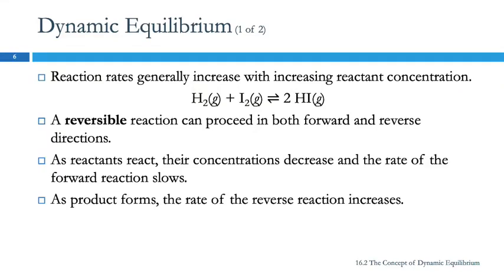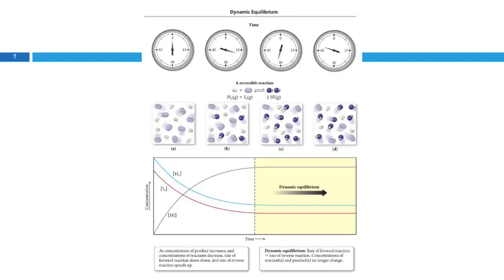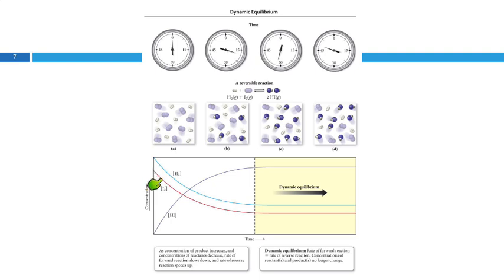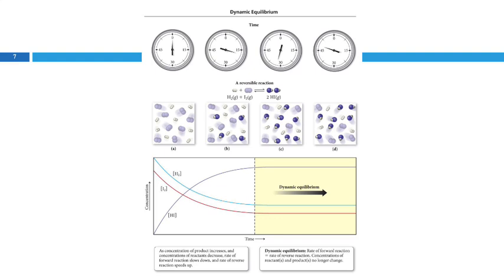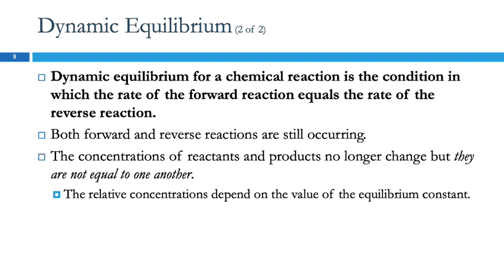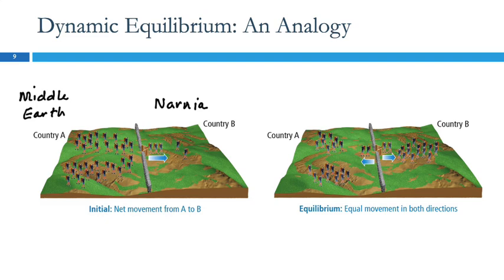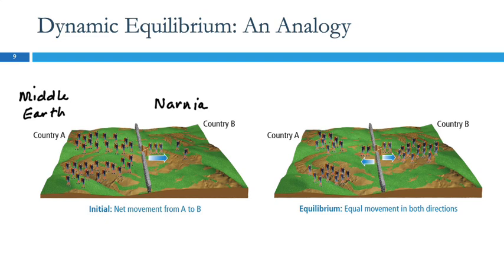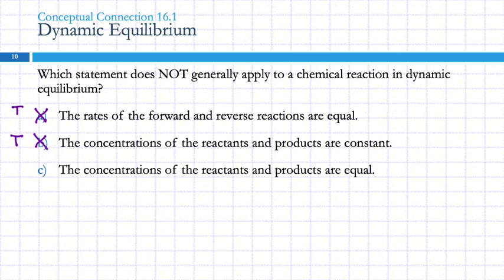16.2 The Concept of Dynamic Equilibrium